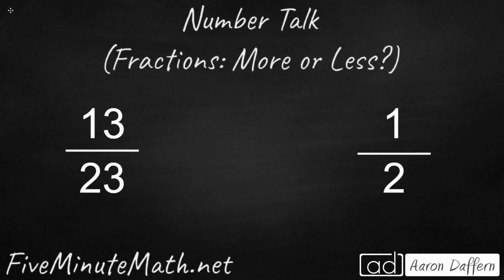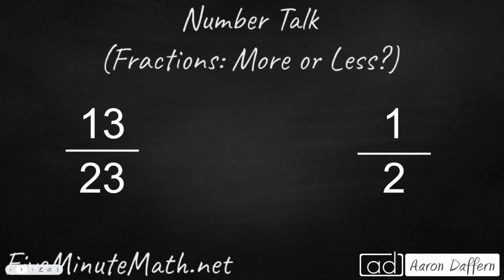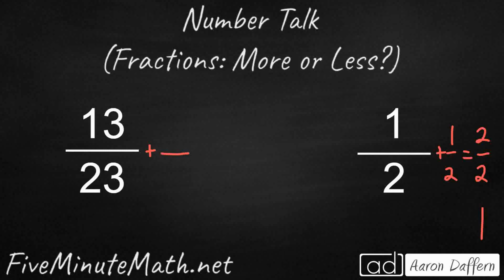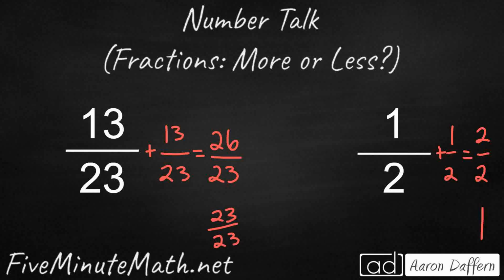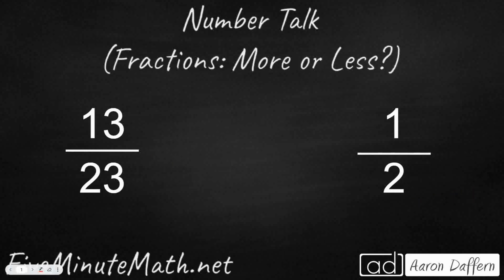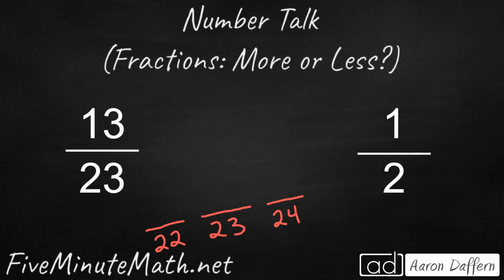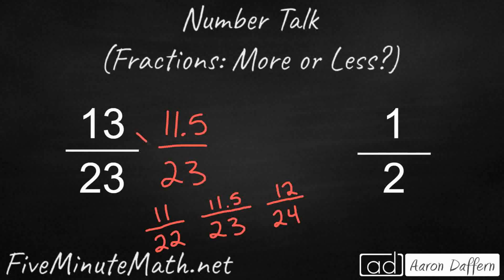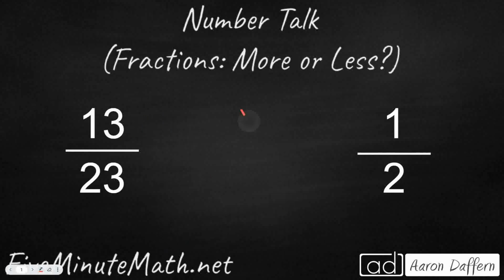Fractions: More or Less? (#6)